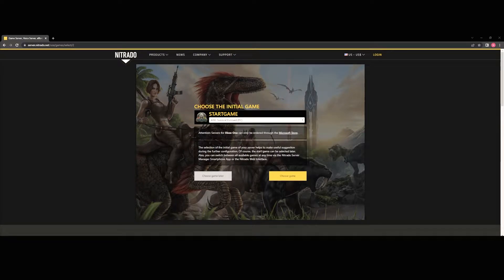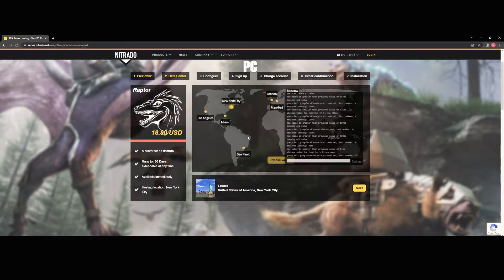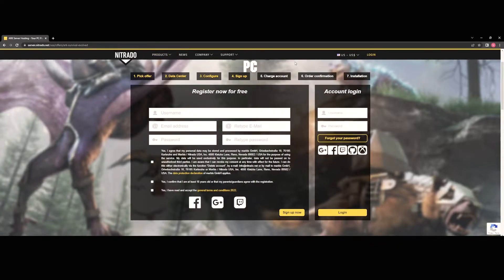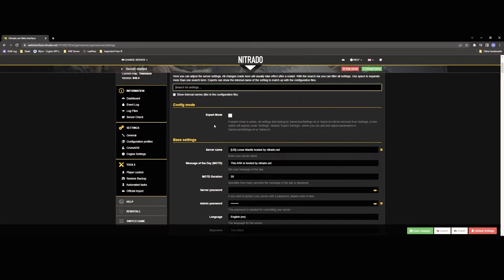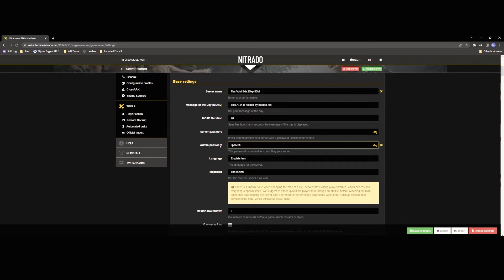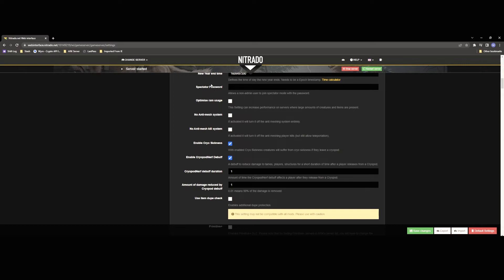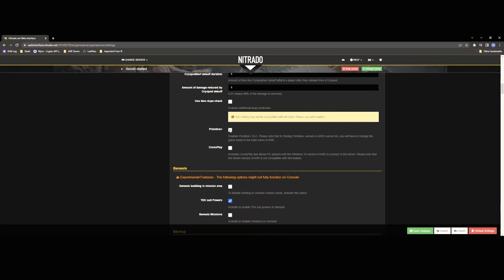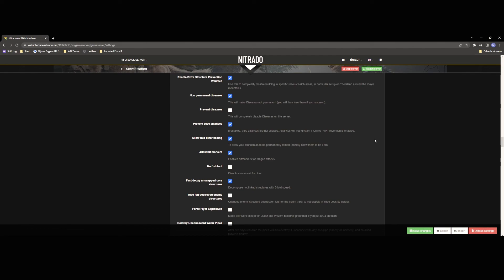How to get your own Nitrado Server! Part 1 of 3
This is Part 1 of 3 On Basic How to set up your Own Ark Survival Evolved Server using Nitrado Server Hosting.

Join My Ark Survival Evolved Servers for Xbox And Microsoft PC Crossplay by searching "The Void" on Ark Unofficial PC sessions or joining my discord

Ignore this and Don't question it:
Not Minecraft, But Water Rises or Minecraft, But Lava Rises, or any other but challenge like that. This is a speed run / speed runner of Minecraft against a killer / assassin but it is me and my good friends playing the NEW FUNNIEST MINECRAFT MOD EVER!!! POG CHAMP!!!